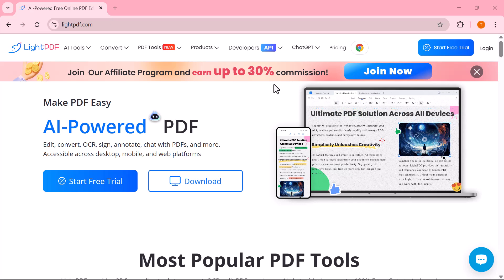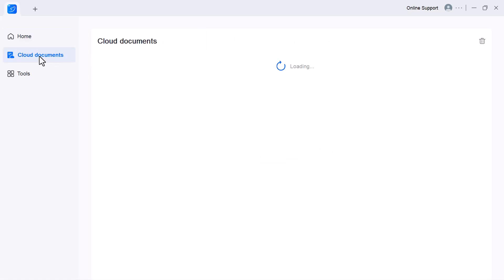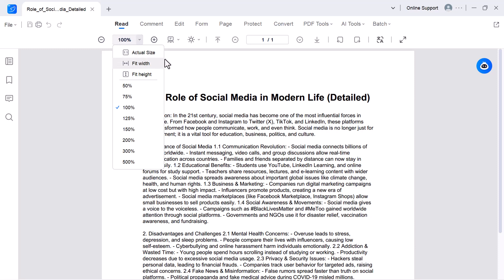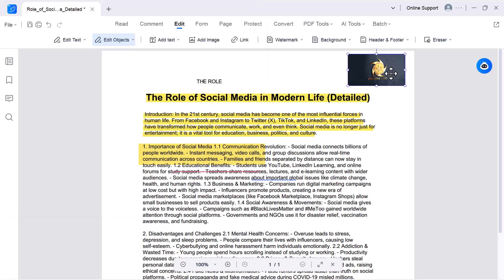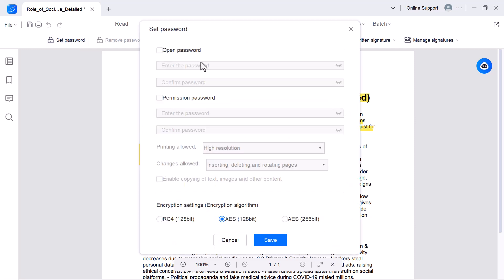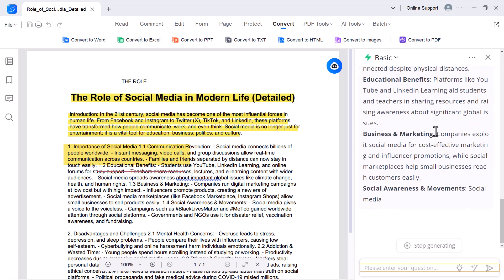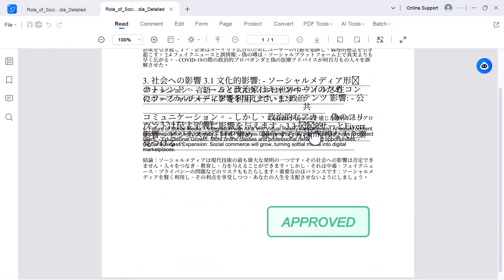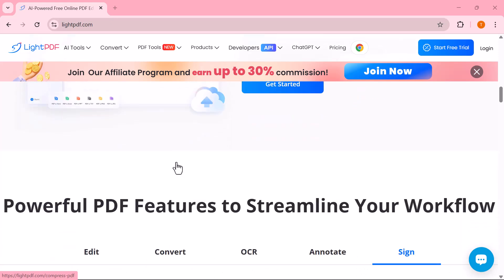Best PDF Editor with AI Features | LightPDF Review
Discover the best PDF editor with powerful AI features – LightPDF! 🚀
In this review, we’ll explore how LightPDF helps you edit, convert, and manage PDFs effortlessly. From AI-powered summarization and translation to smart document editing, LightPDF is the perfect all-in-one tool for students, professionals, and businesses.

✨ What you’ll learn in this video:
How to edit PDFs like Word documents
AI tools for summarizing, rewriting & translating text
Converting PDFs to Word, Excel, PPT & more
Adding e-signatures, annotations, and watermarks
Cloud storage & team collaboration features

Whether you’re working on research papers, contracts, or business reports, LightPDF makes PDF editing smarter and easier than ever!